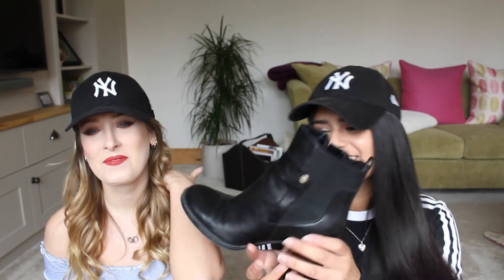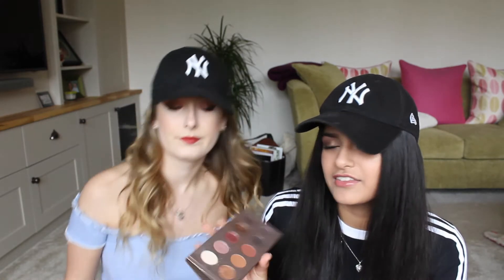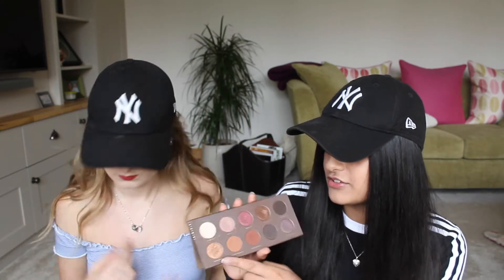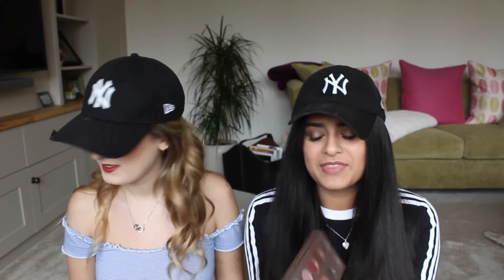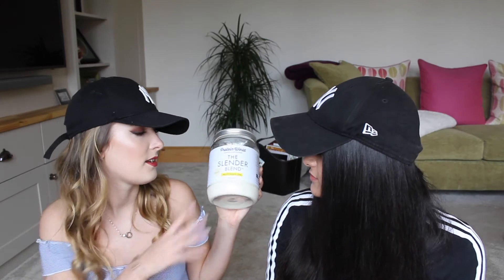MARCH FAVOURITES | Kezz and Maya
Hey everyone,

We hope you enjoyed this weeks video, if you liked it give this video a thumbs up and comment any new video ideas that you want to see / any tips for us!!
Hope you're all having a great weekend,

xoxo